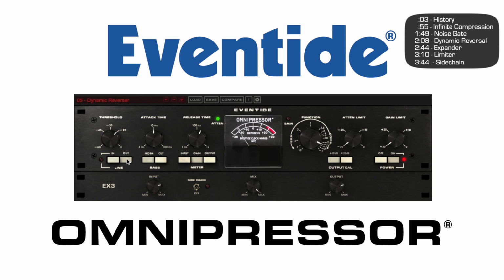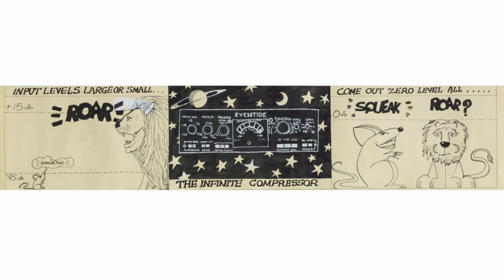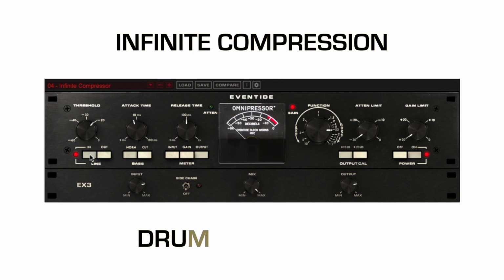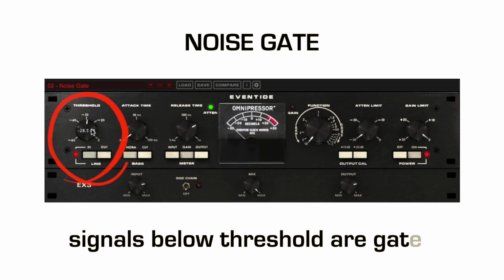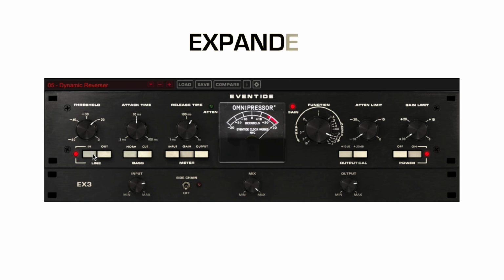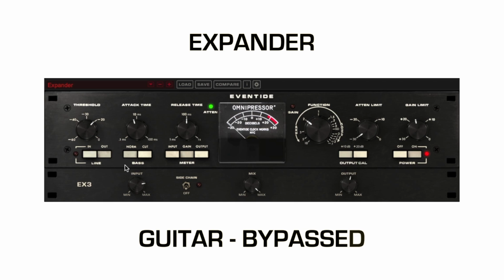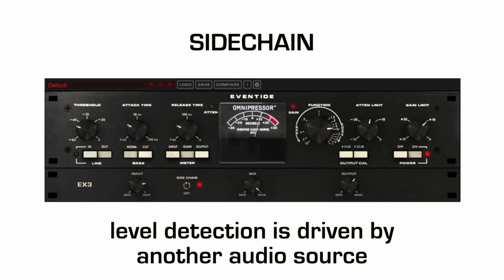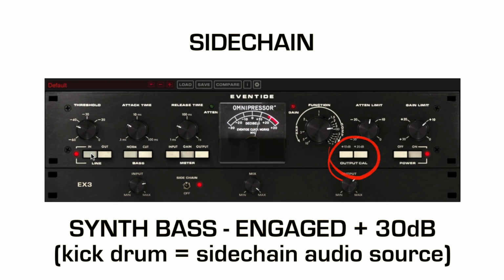Eventide Omnipressor Plug-in Overview and Demo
Originally introduced in the early 1970's, the Omnipressor® was the first dynamics effects processor of any kind. A professional-quality dynamic modifier, the Omnipressor combined the characteristics of a compressor, expander, noise gate and limiter in one convenient package. Now over 40 years later, it still remains as one of the most unique effects ever created and is available for your D.A.W.

0:03 History of the Omnipressor
0:55 Infinite Compression
1:49 Noise Gate
2:08 Dynamic Reversal
2:44 Expander
3:10 Limiter
3:44 Sidechain